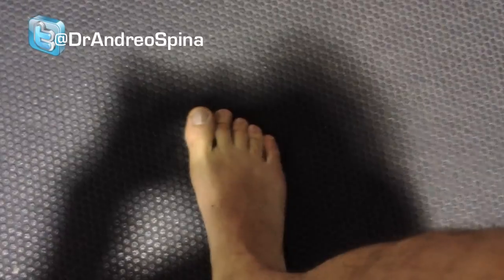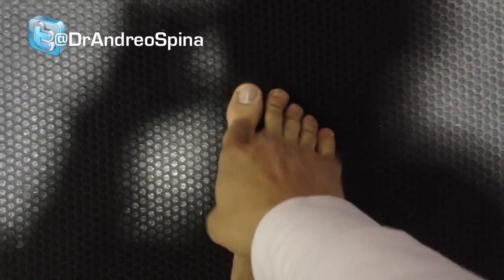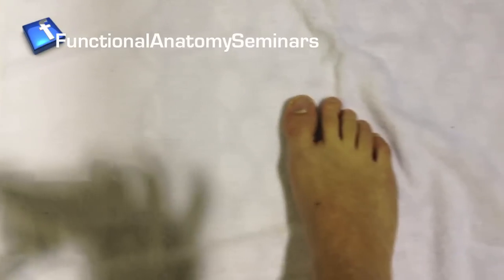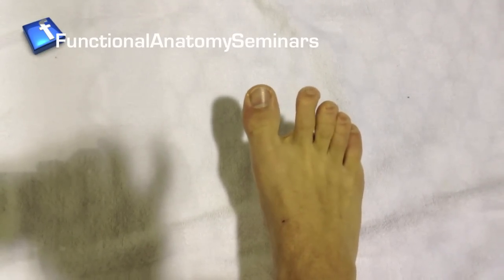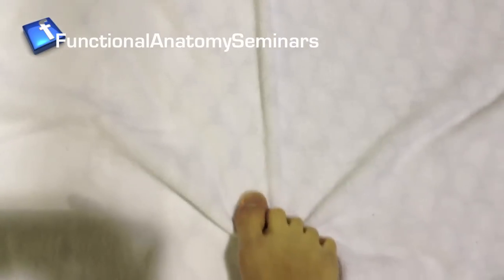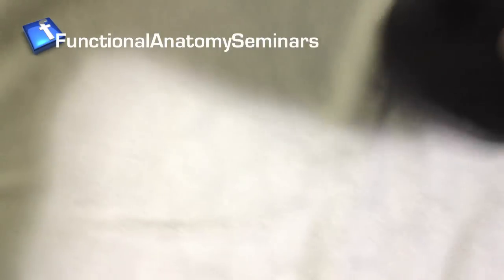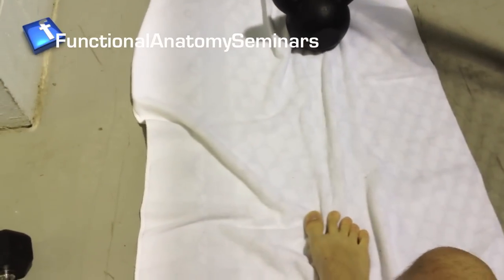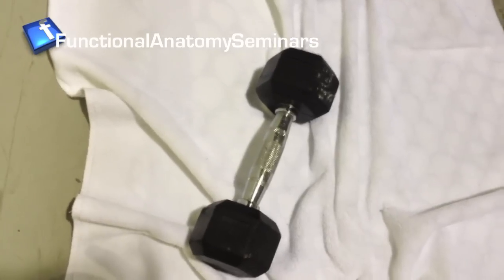Intrinsic Foot Strengthening by Dr. Spina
In this video we discuss the importance of intrinsic foot strength as well as introduce the Functional Range Conditioning (FRC)™ method of intrinsic foot training.  Learn how to get people out of orthotics and over-cushioned shoes...

and search 'intrinsic foot strength' for the full blog post.